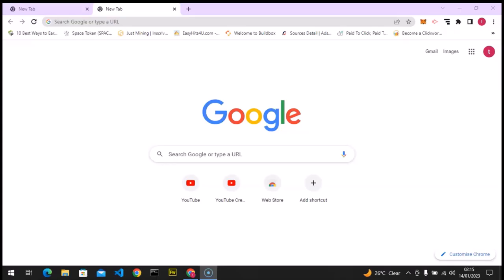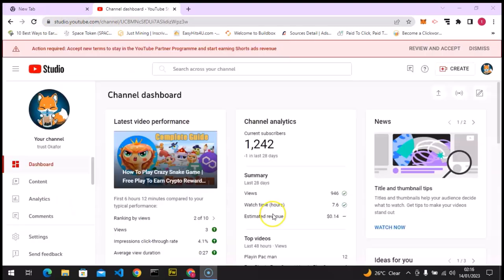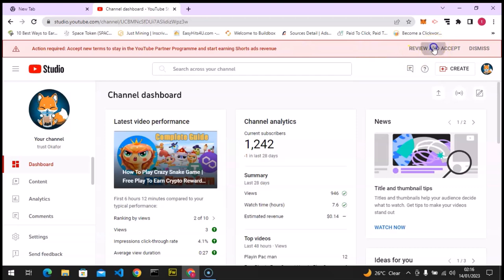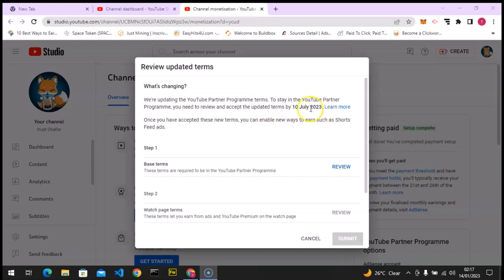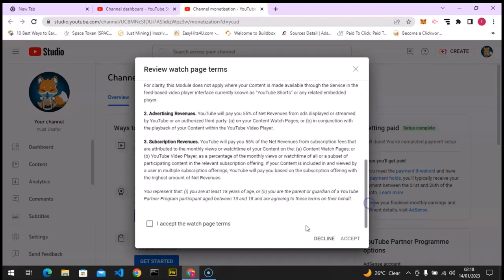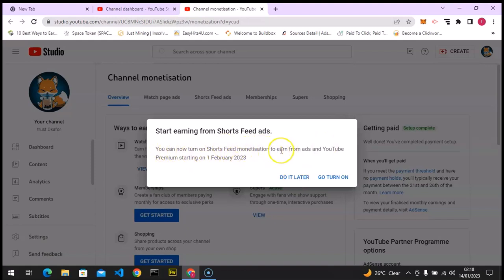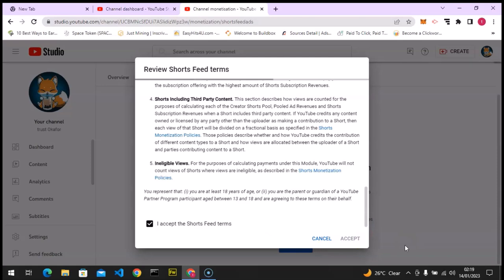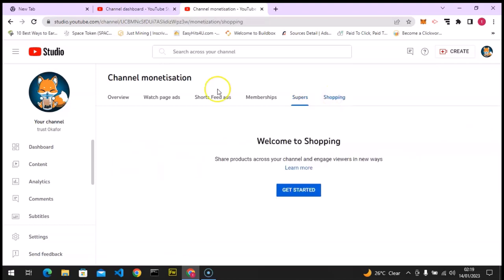How To Turn On YouTube Short Feed Monetization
How To Turn On YouTube Short Feed Monetization on your Laptop and Desktops.

Note: if you did not Accept these changes before the said time you will loss access to YouTube Partnership Program,  meaning you loss every YouTube monetization access you have l.